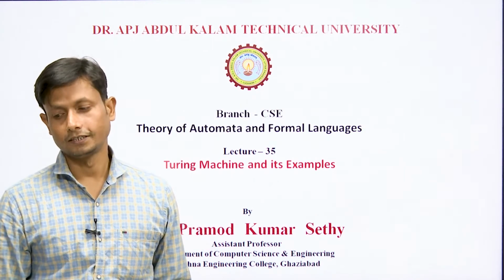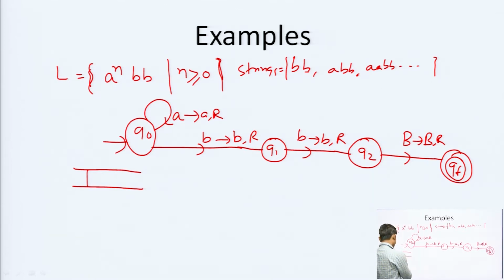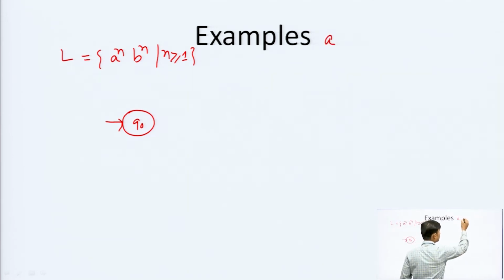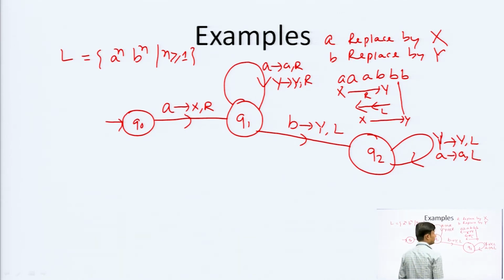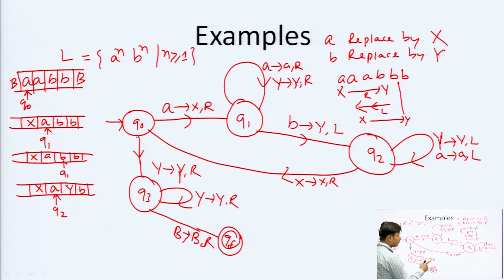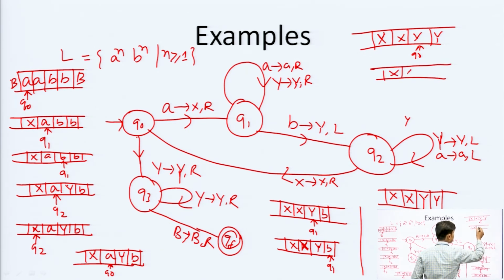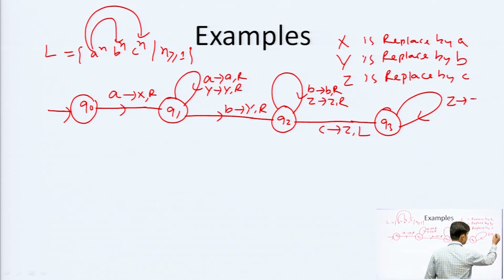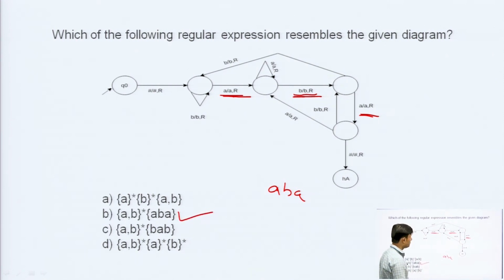Turing Machine & Its Examples